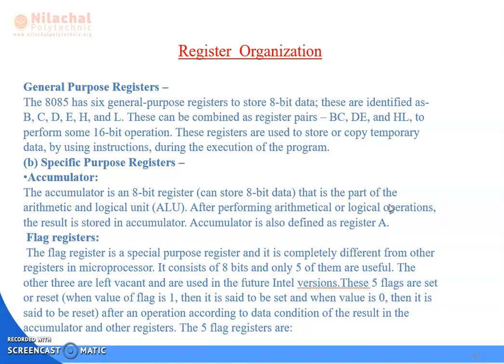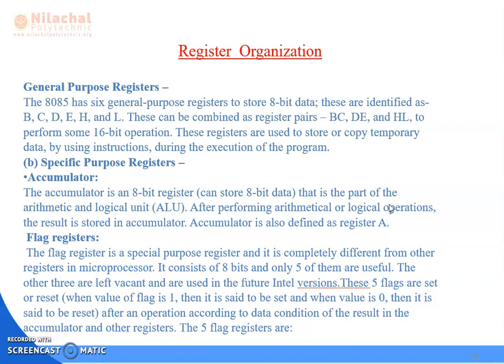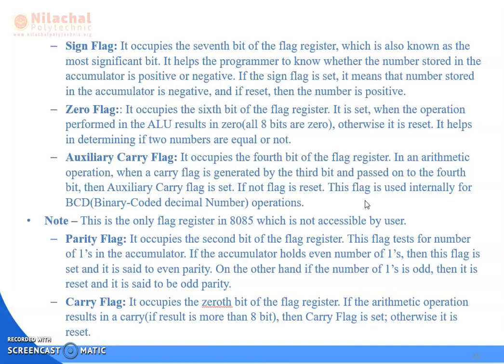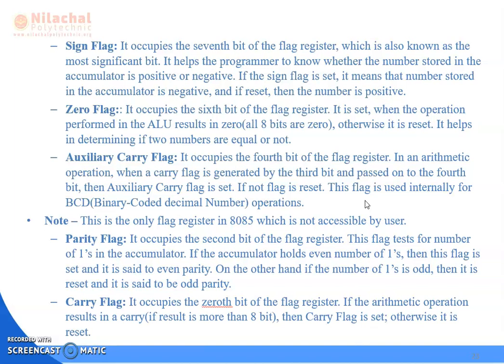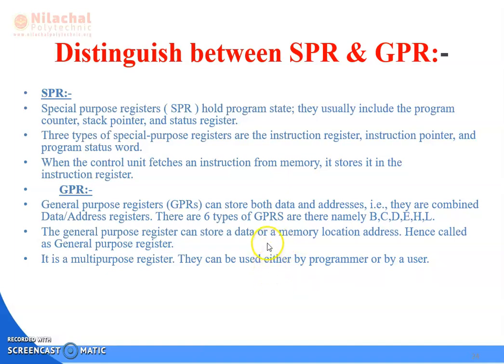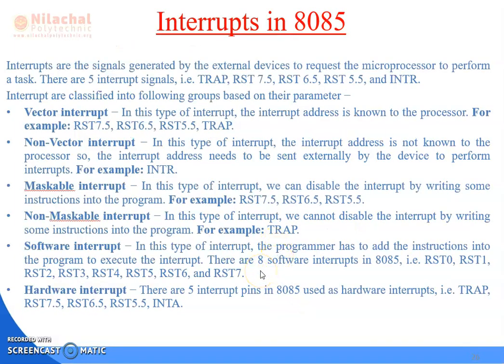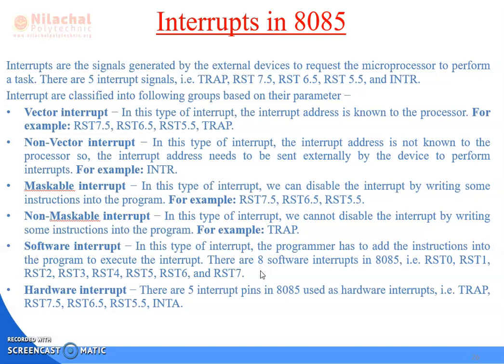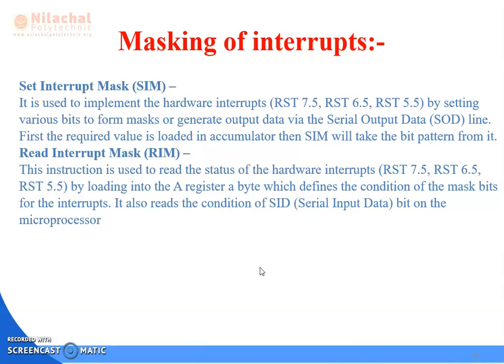4TH | COMP | Microprocessor | Ch 1 | Part 4